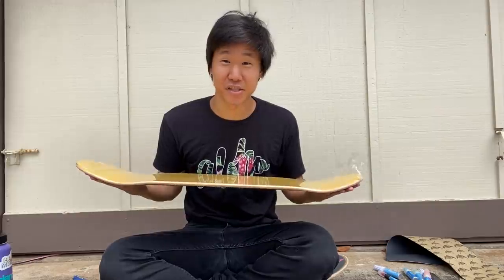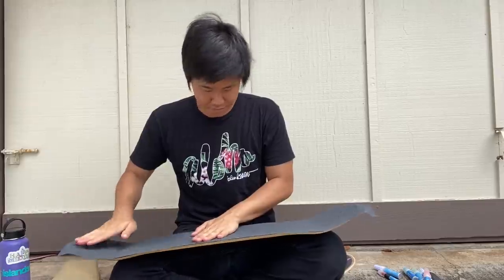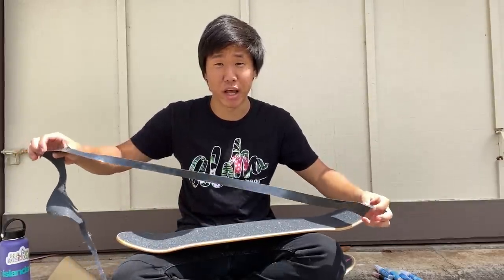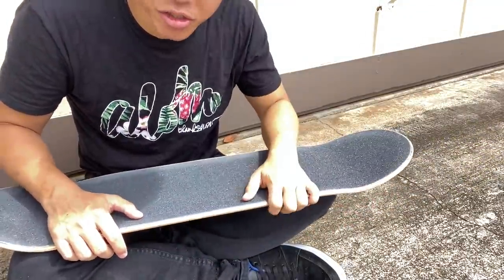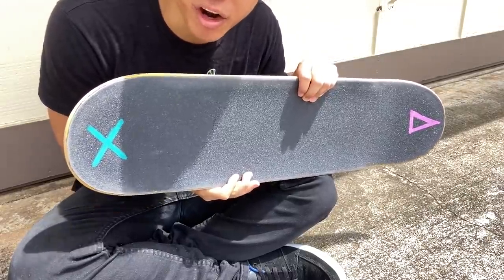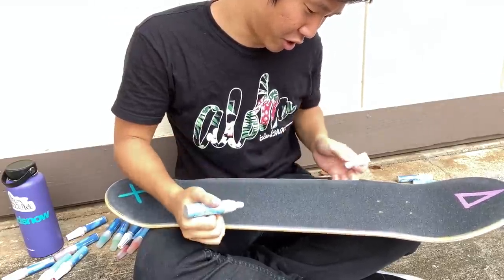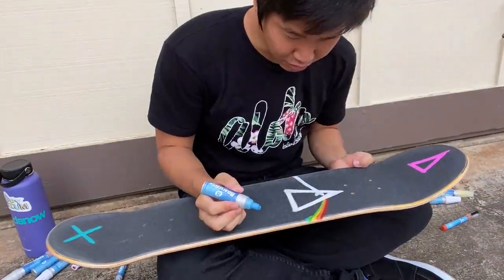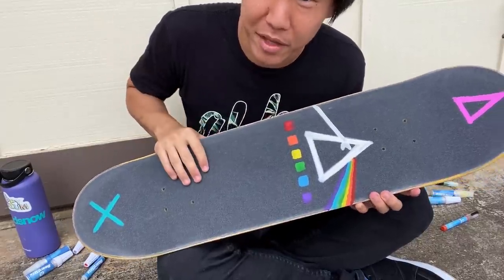CREATING GRIPTAPE ART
I haven't drawn any griptape art in a while, so today I decided to give it a go!  I love drawing on my griptape, its always so fun and you can really be creative with it!  I got some skating in as well, hope you guys enjoy this video!